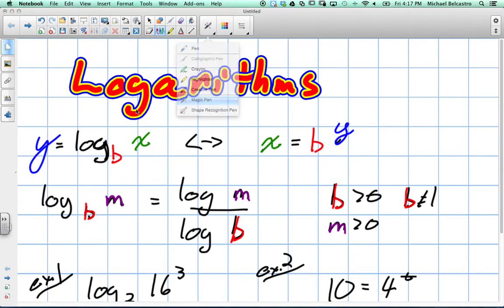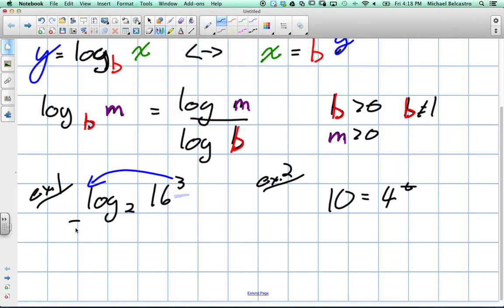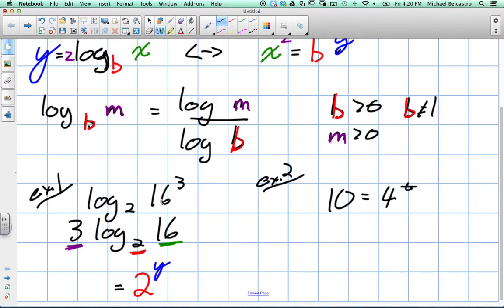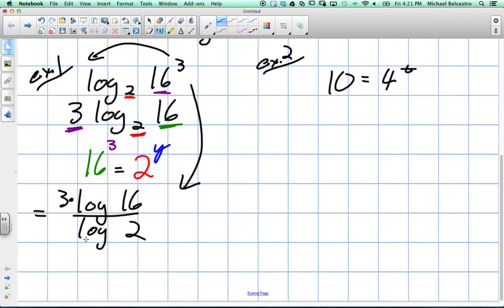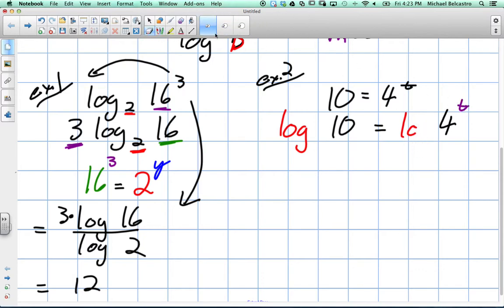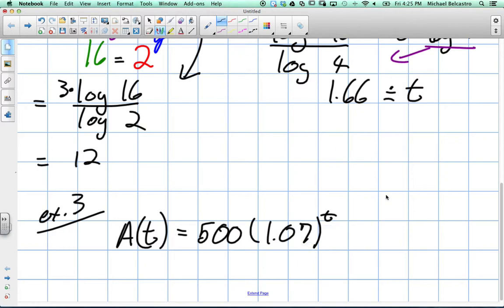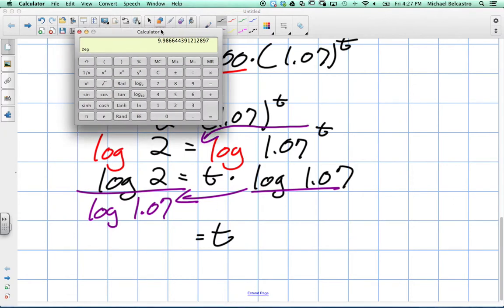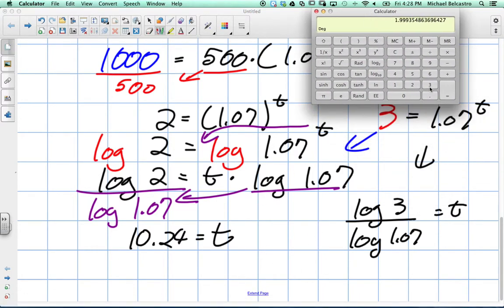Power Law of Logarithms Grade 12 Advanced Functions Lesson 6 4 11 29 13